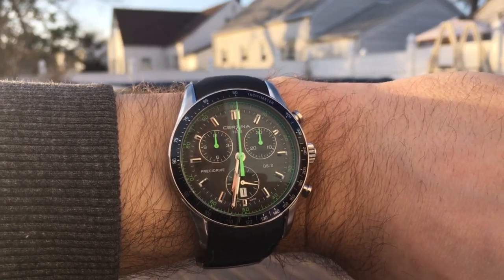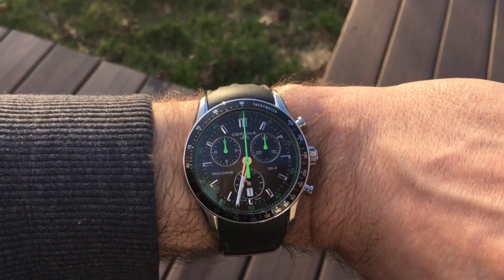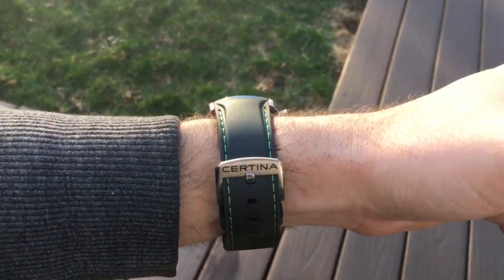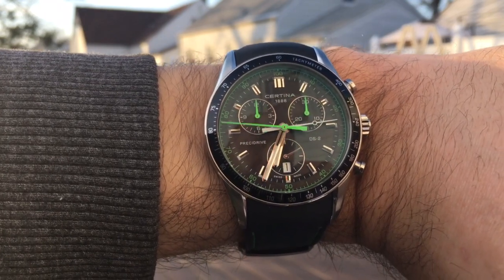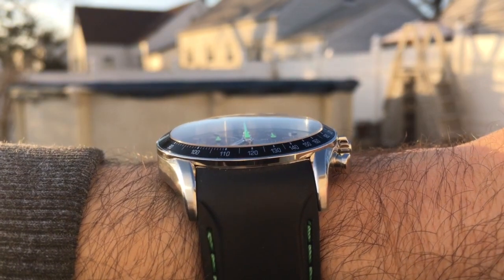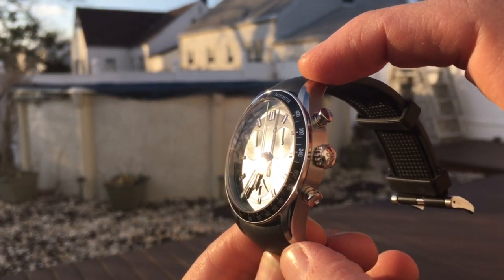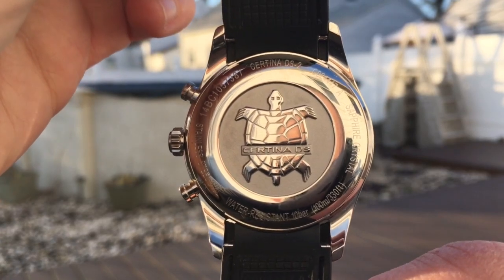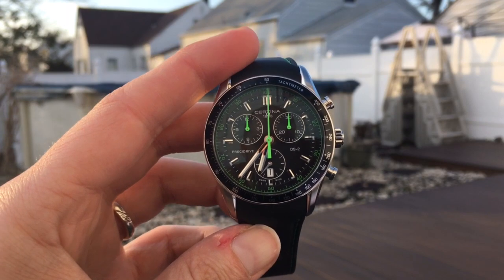Short video of the Certina DS-2 Precidrive chronograph with thermocompensated HAQ movement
A quick overview of this unique and interesting chrono from Swiss brand Certina. Accurate to 10 seconds per year from its ETA 251.264 movement.